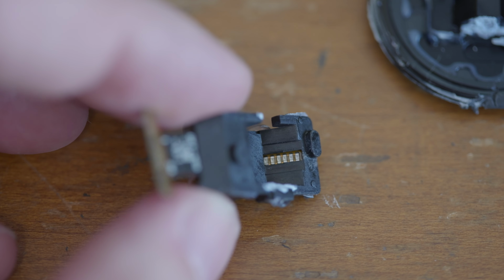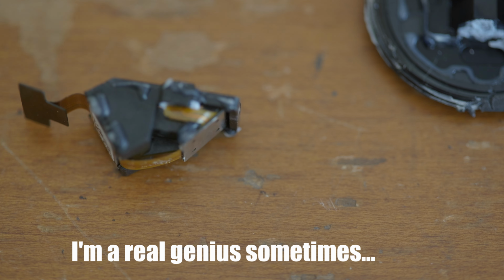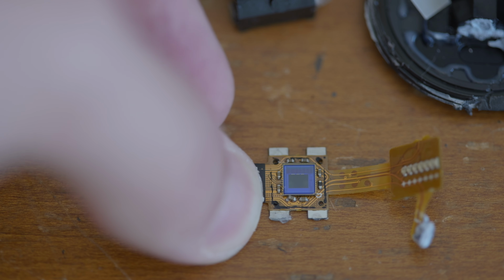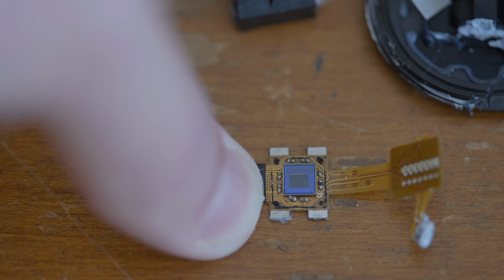DiFluid R2 Extract Refractometer Teardown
An inside look at the Digitize Fluid R2 Extract refractometer. These are used for measuring the TDS of coffee and espresso. Mine started having issues after just 15 months, and the warranty had already expired. Why not take it apart?

===Timestamps===
00:00 Introduction
01:30 Battery and USB
02:30 Main PCB
04:55 Refractometer sensor
08:12 Conclusion